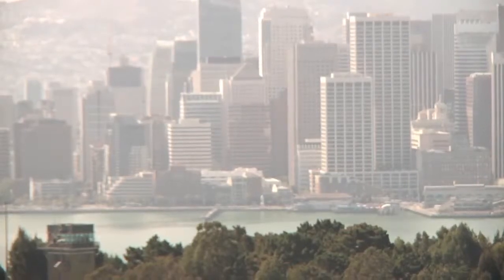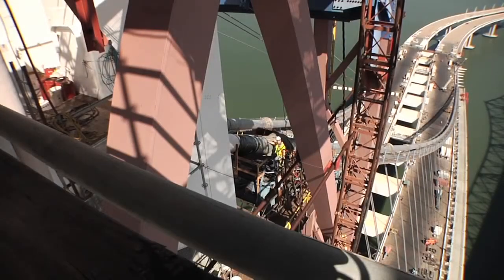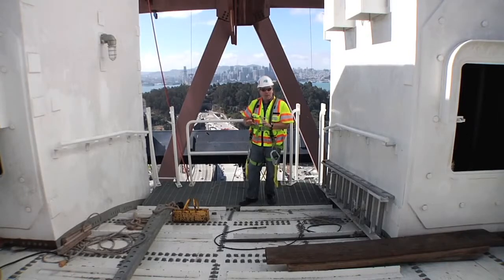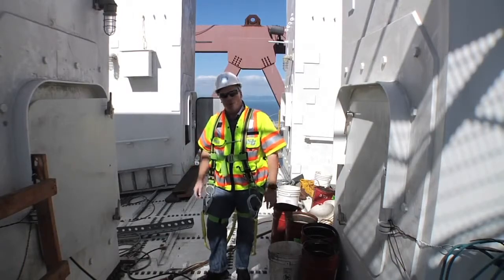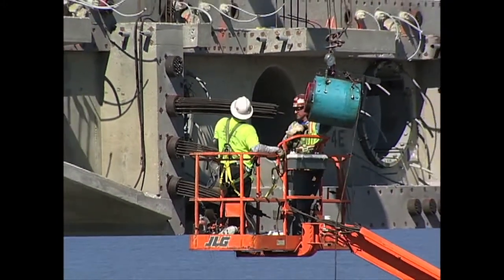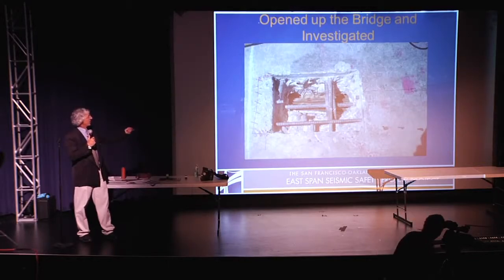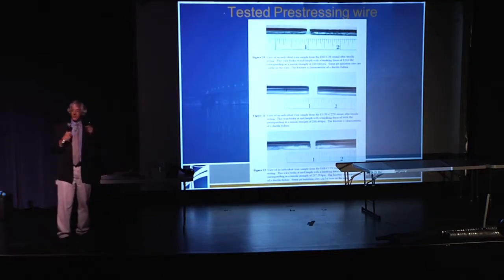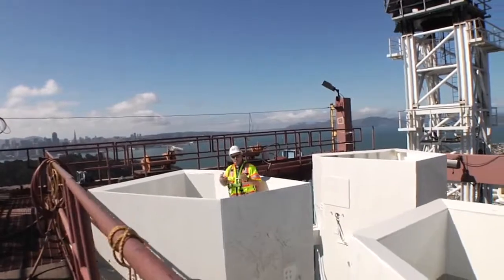Noxyde. Your best weapon for fighting war on corrosion Ph 09 570 1461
33 Elizabeth Knox Place
St Johns
Auckland

At Modern Maintenance Products (MMP Coatings) we have the best anti-corrosion coatings available. See video for more details

Roof paint Auckland
Roof painting Auckland
Roof maintenance Auckland
Roof coatings Auckland
waterproof coating Auckland

33 Elizabeth Knox Place
St Johns
Auckland